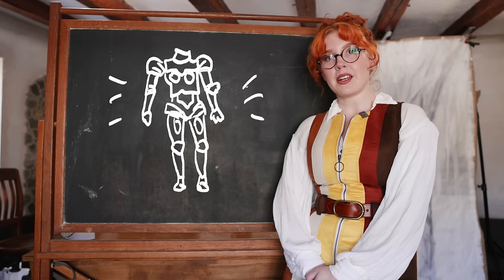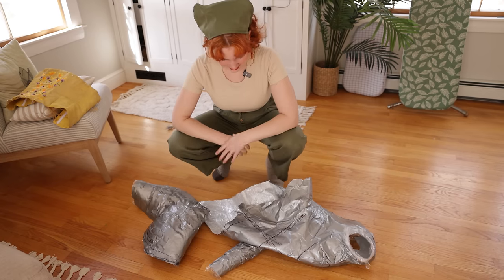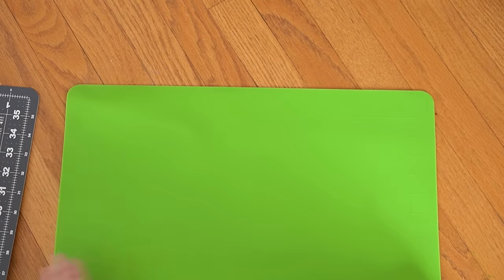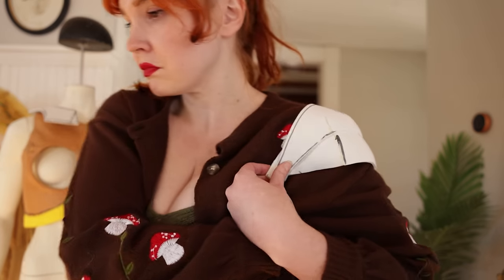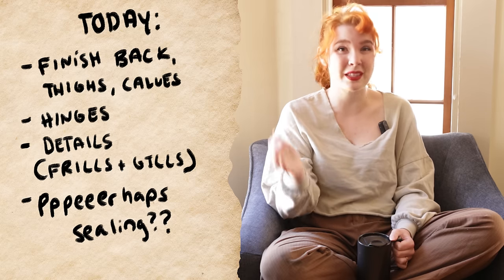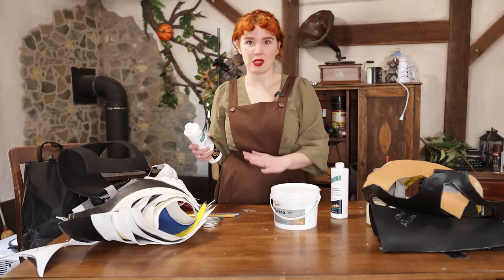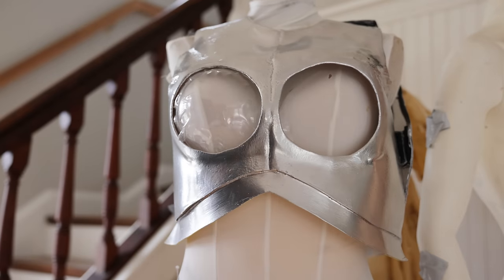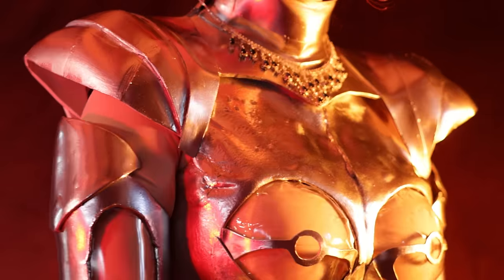Making Zendaya's Robot Armor in a WEEK (not my smartest decision but hey)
WELLLLL, Zendaya has once again bewitched me body and soul with her red carpet appearances. At the Dune 2 premiere, she sported this Mugler creation and it instantly wiggled itself right into every crevice of my brain and would not leave until I attempted to recreate it.
I scheduled a photoshoot with Olivia Rose Photo, and I was off: with a week to finish the entire suit.
Sometimes you just need a purely "I Wonder if I Can Pull This Off" kinda project, and that's definitely what this was for me.
ANYWHO I hope you enjoy this wild journey, hahaha.
LOVE Y'ALL

Keep an eye out for the photos by Olivia!

Chapters:
00:00 Intro
00:50 The Design
02:10 Time for Duct Tape
03:25 Making the Pattern Pieces
06:17 The Bracers & Biceps
07:50 Supply Run!
08:50 Chest Piece
11:10 Finger Armor
12:58 The "Diaper"
13:51 Back Piece
14:11 Thighs & Calves!
16:07 Sealing & Smoothin'
17:19 PAINTINGGG
18:02 Clear Plastic Bits
21:03 The Reveal
21:42 Wrap-up & Bloopz